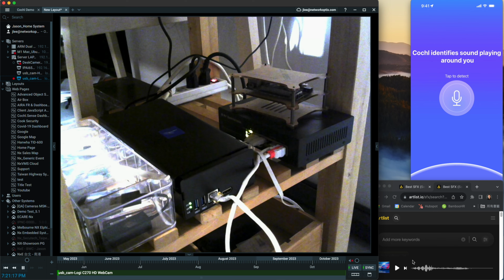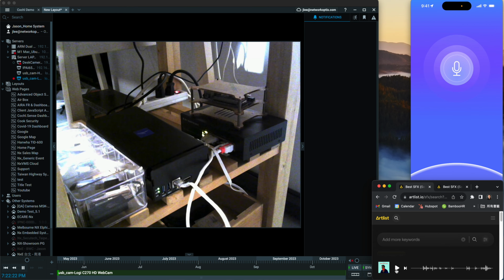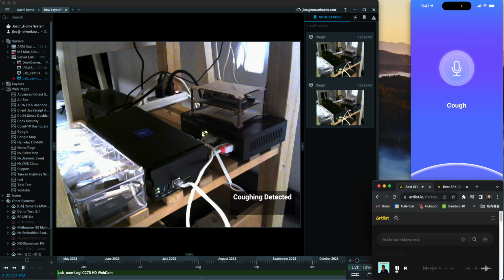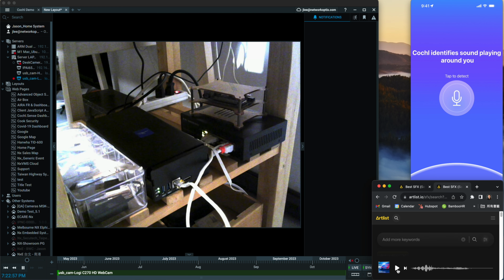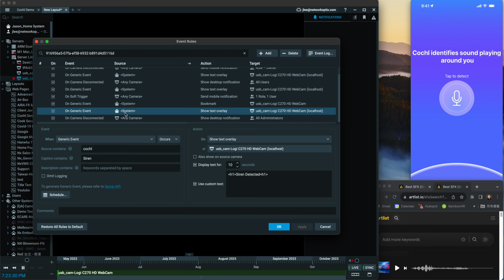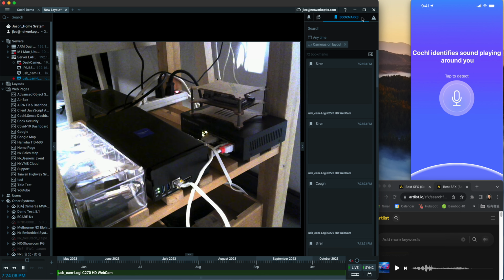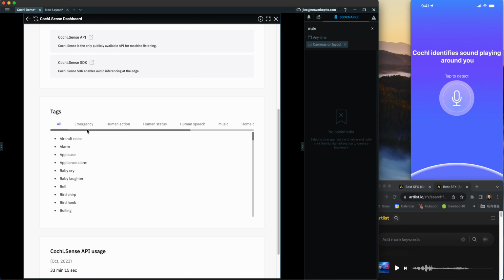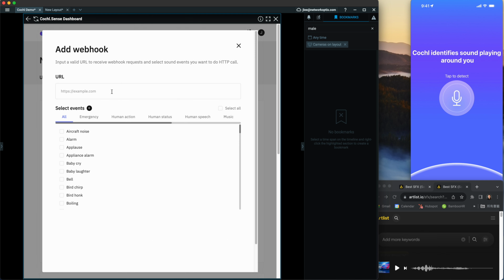cochl sense iOS app Works with Nx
2. Route API calls via Nx Cloud (When your Nx System does not have a static IP address:)

3. Enable digest authentication for 3rd party integration